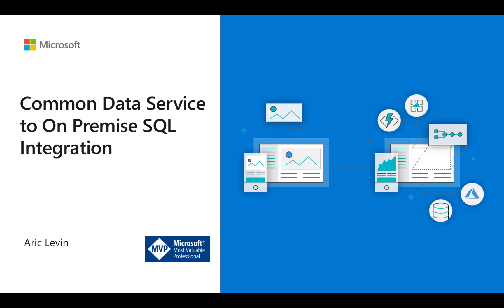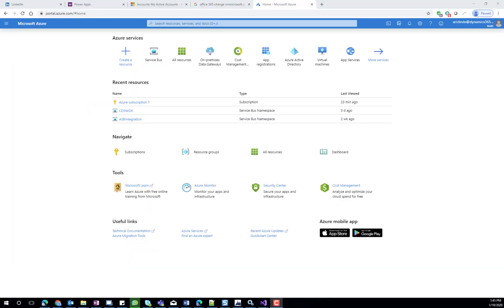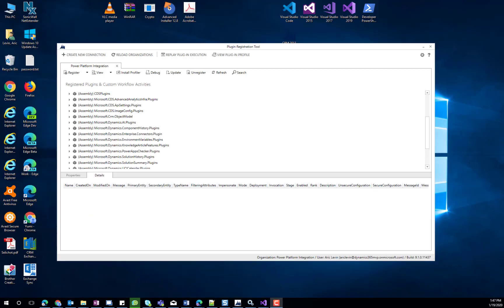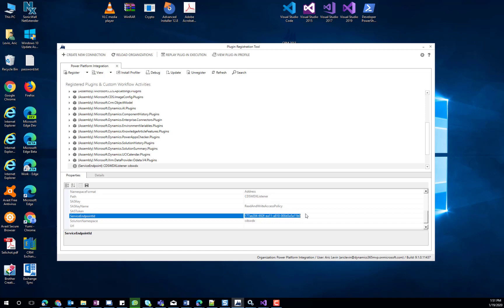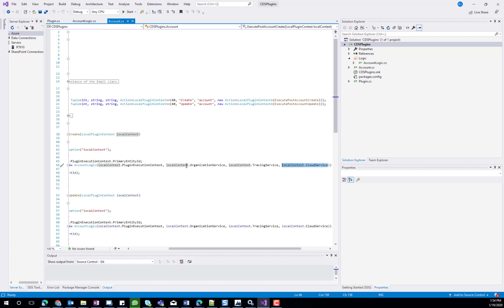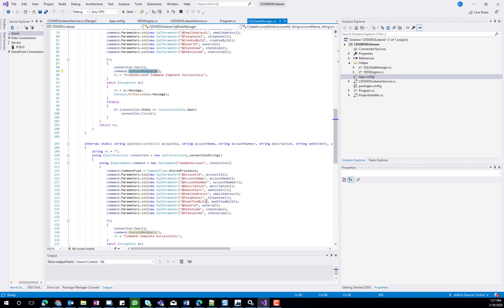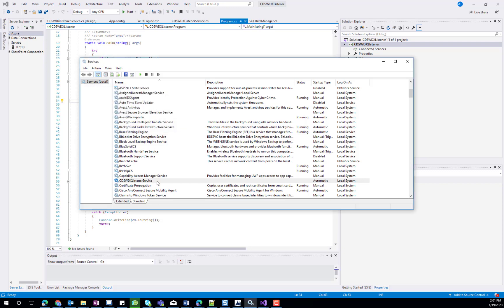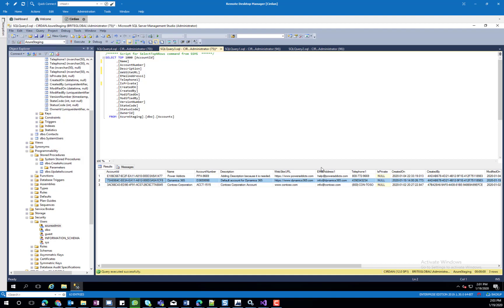Common Data Service Azure Service Bus Listener to On-Prem SQL Server Database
This video demonstrates how to use Azure Service Bus to integrate between your Common Data Service (Dynamics 365 or Model-Driven Power App) instance and an On-Premise SQL Server Database. The video walks through the required components, the configuration and the code of each one of them.

A blog article for this video is also available and the source code is available in my Gihub Repository (select ASBListener).

My apologies for being a little nasal, but being under the weather is always a good time to create technical videos.